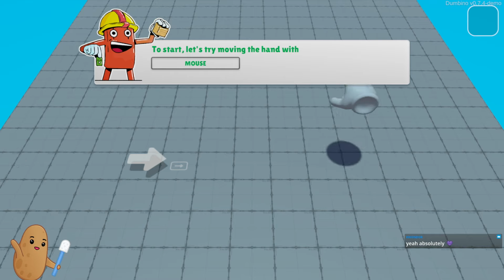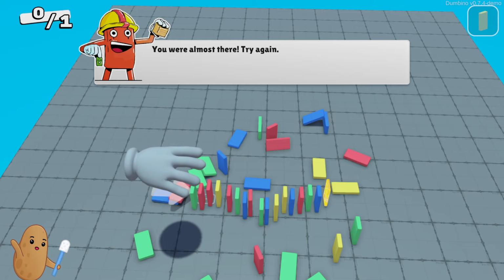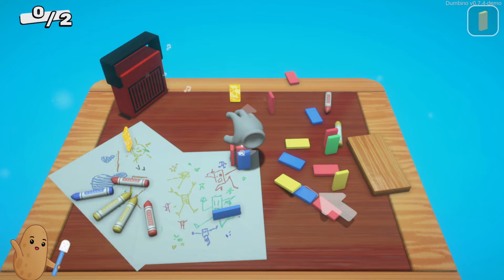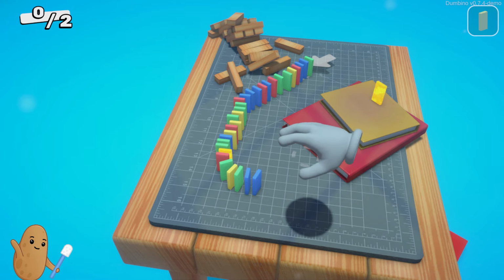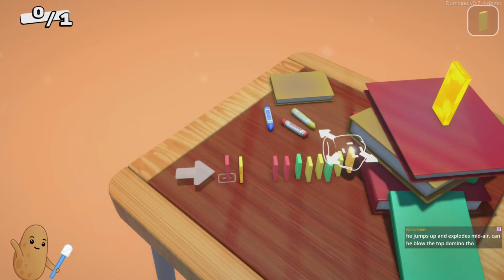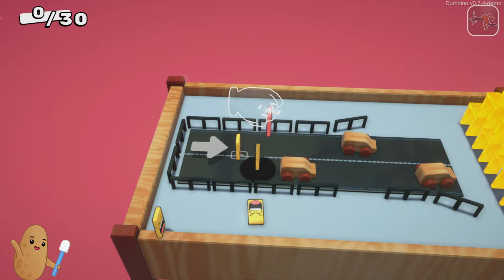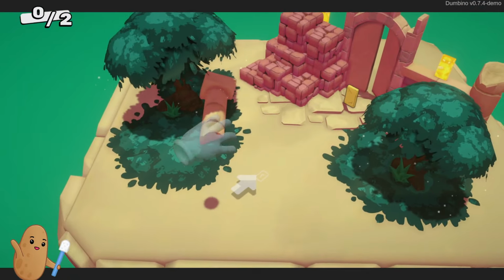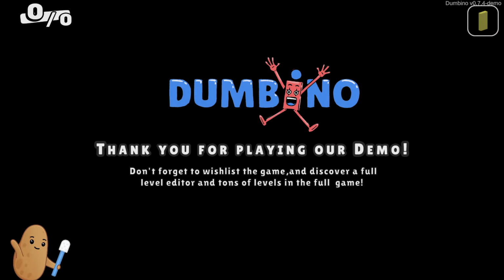Let's Try Dumbino!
✧+=~=+★Socials★+=~=+✧